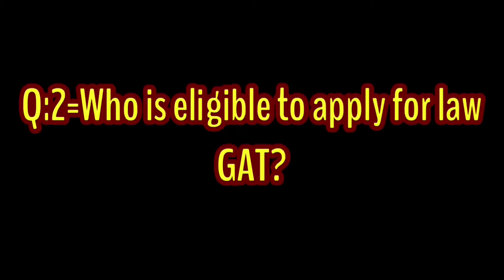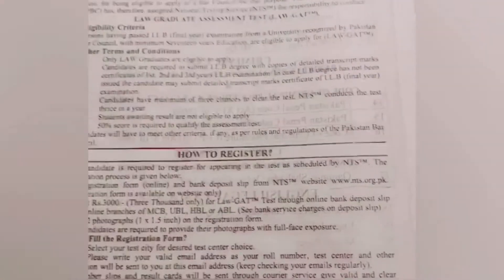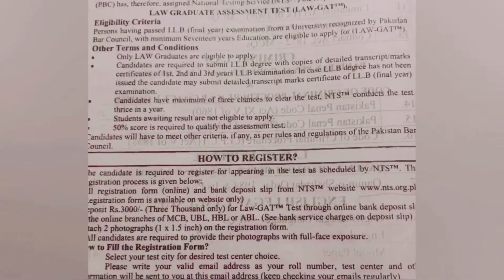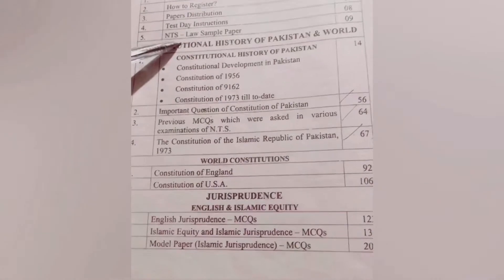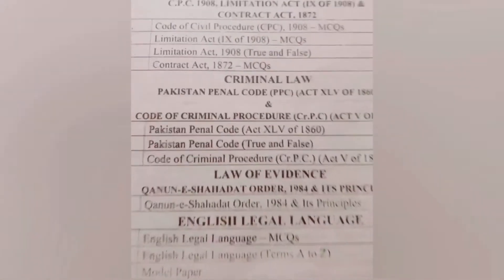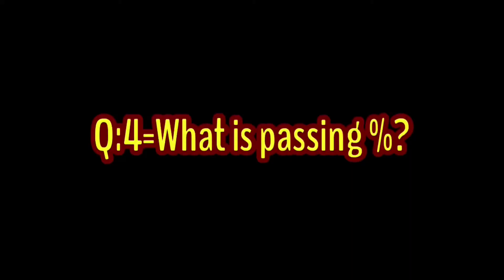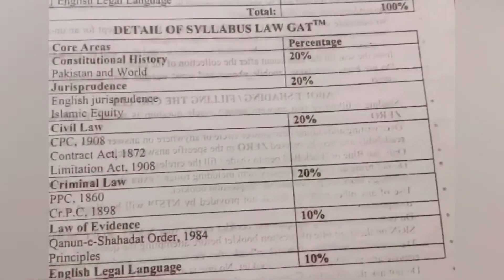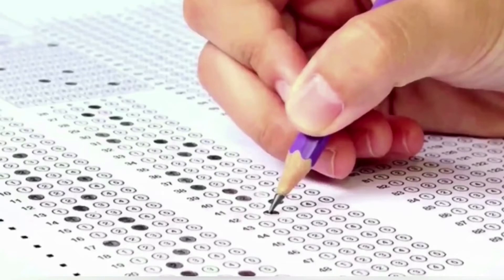law GAT | What is Law Graduate Assessment Test? | Law gat subjects